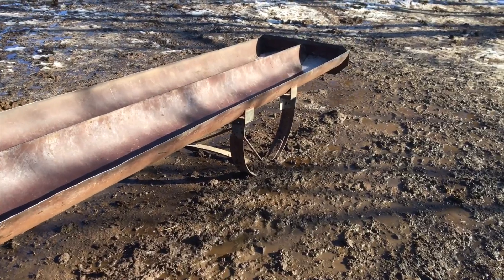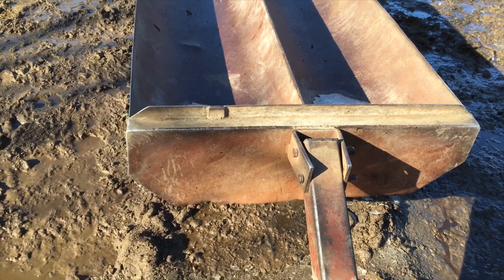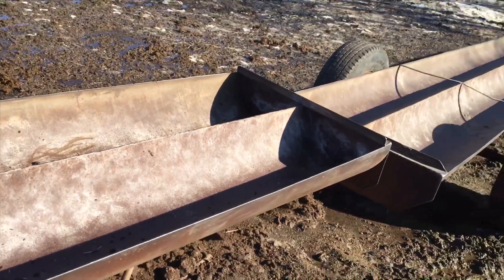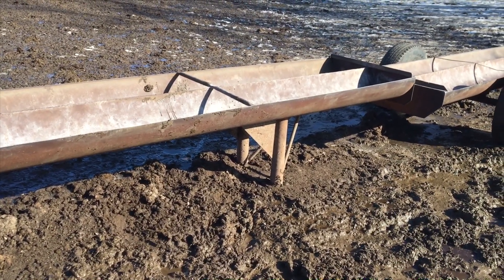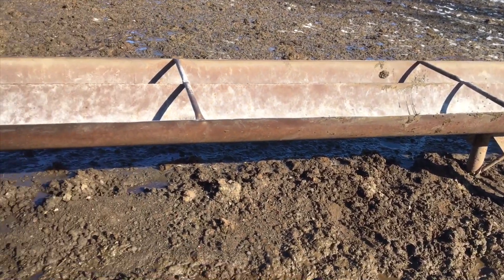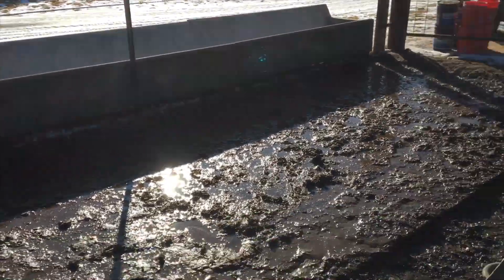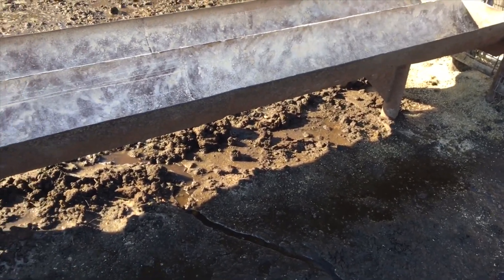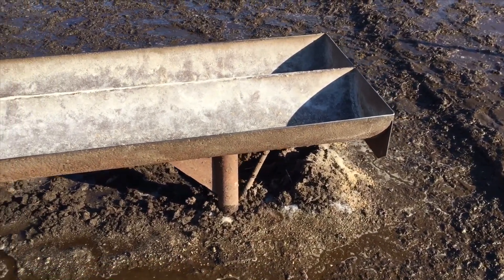Lifetime Feedbunks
A look at three different feed bunks, all designed from the same concept of splitting a 16" steel pipe and welding the halves together!